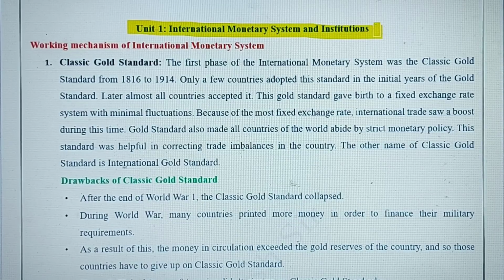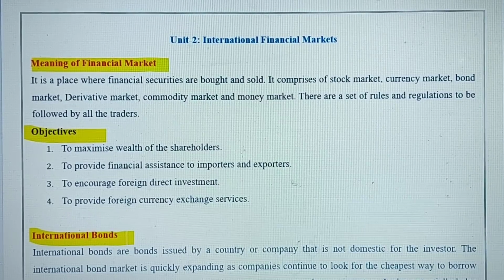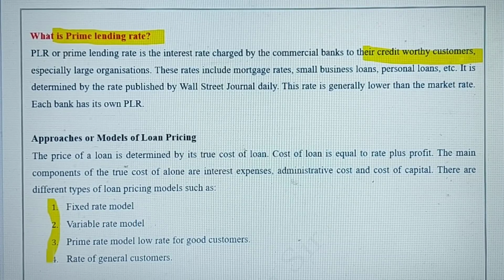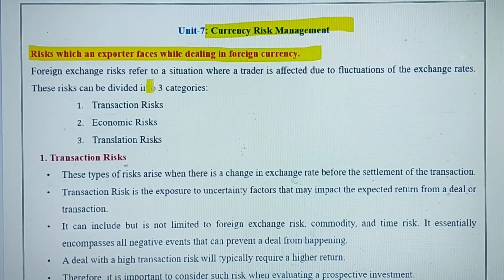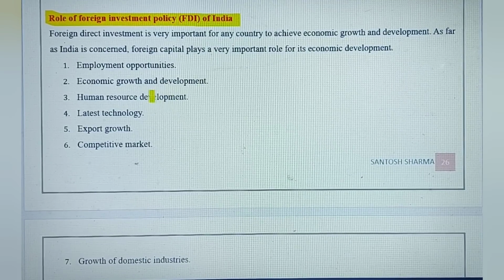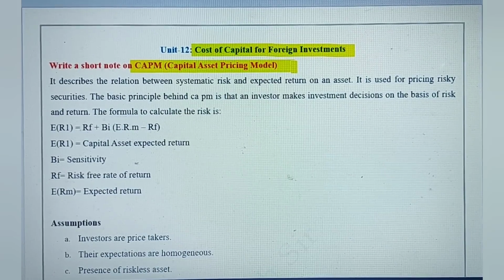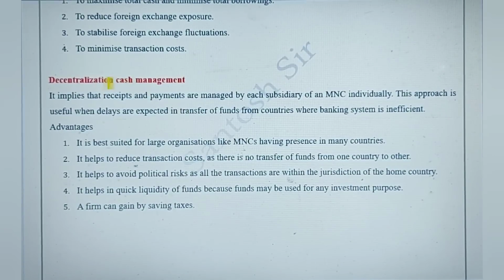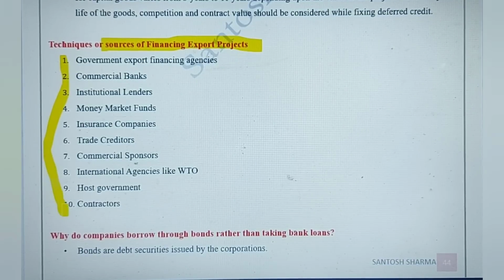IBO-06 TEEदिसंबर2023केलिएसुझाव MCOM IGNOU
इस वीडियो में, मैंने दिसंबर 2023 में होने वाली TEE परीक्षा के लिए IBO-06 (अंतर्राष्ट्रीय व्यापार वित्त) के कुछ महत्वपूर्ण विषयों का सुझाव दिया है। मुझे पूरा विश्वास है कि ये सुझाव सभी MCOM छात्रों को परीक्षा की अच्छी तैयारी करने में मदद करेंगे।
आपको बहुत-बहुत शुभकामनाएं 👍
मेरा वीडियो देखने के लिए धन्यवाद।

मेरी अध्ययन सामग्री खरीदने के लिए, कृपया मुझे निम्न ईमेल पते पर संदेश भेजें:

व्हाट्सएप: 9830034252